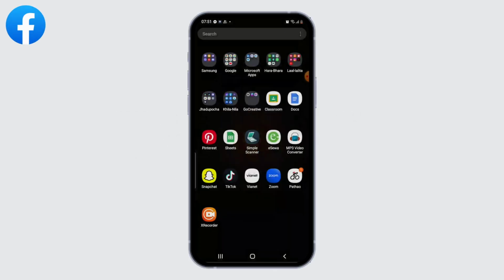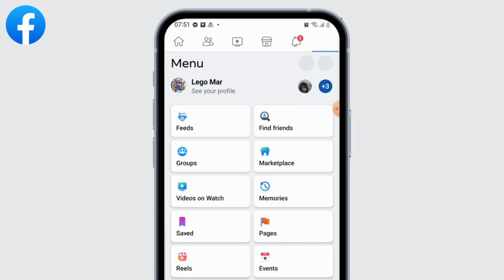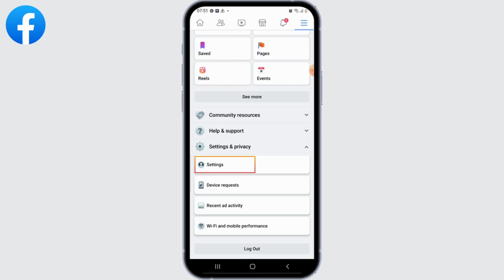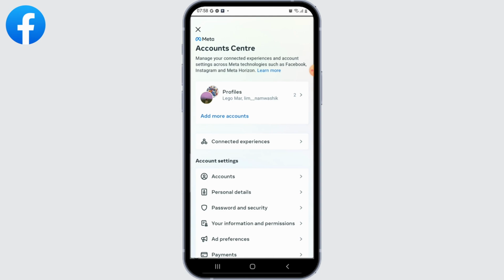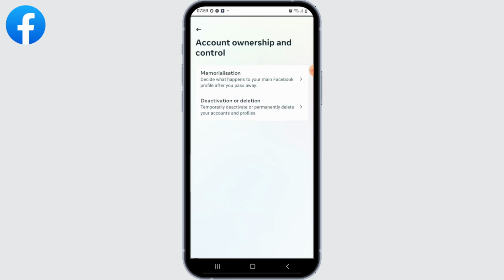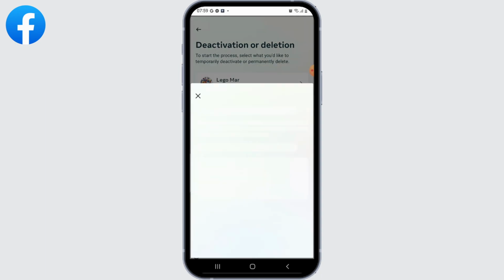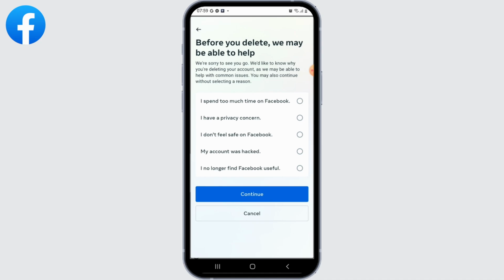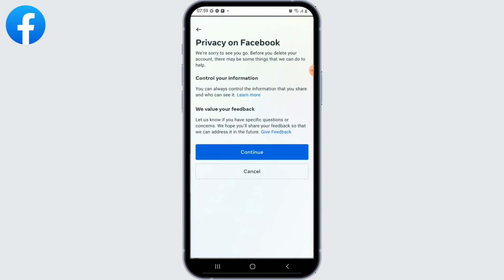How To Delete Facebook Account (2023)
In this tutorial, we'll provide you with a comprehensive guide on how to delete your Facebook account in 2023. We'll cover everything from deactivating your account temporarily to permanently deleting it. We'll also discuss the implications and considerations before deleting your account

👋 Welcome to Create Login And Delete! In this video, we'll show you how to delete your Facebook account in 2023. If you're looking to permanently remove your Facebook account and want a step-by-step guide on how to do it, then this tutorial is perfect for you.

Tips for deleting your Facebook account (2023)
Don't forget to like the video if you found it helpful, and share it with friends or family who might also be interested in learning how to delete their Facebook accounts.

📱 Timestamps:

0:00 - Introduction
0:05 - How To Delete Facebook Account
0:15 - Steps To Delete Facebook Account

That's it for the tutorial on how to delete your Facebook account in 2023. We hope you find it helpful and informative. Good luck with your Facebook account deletion process!